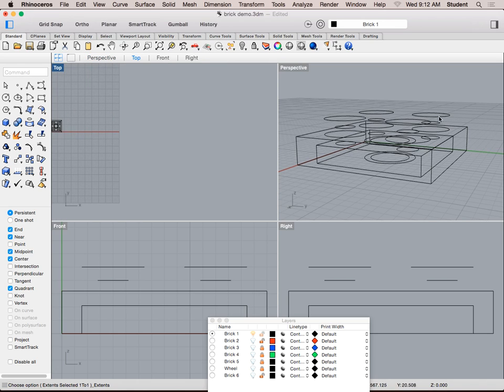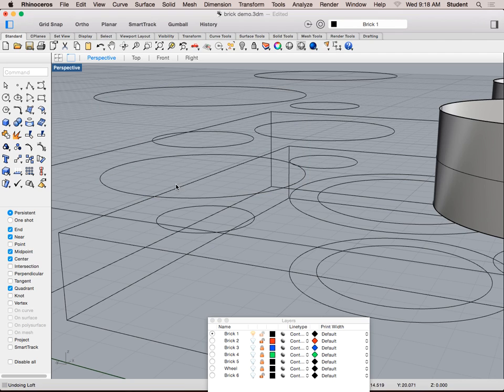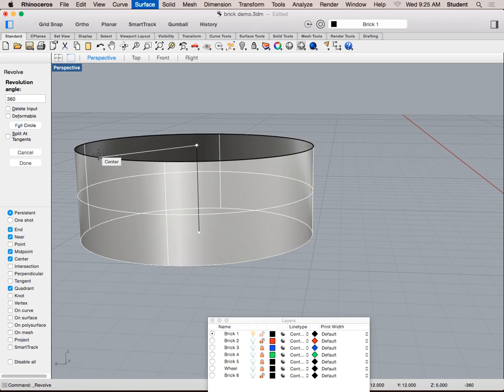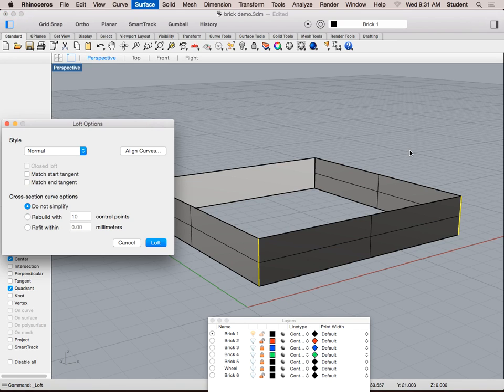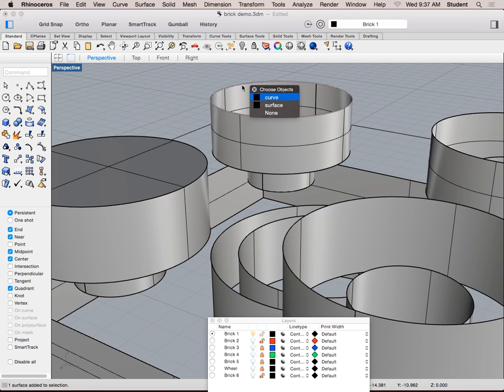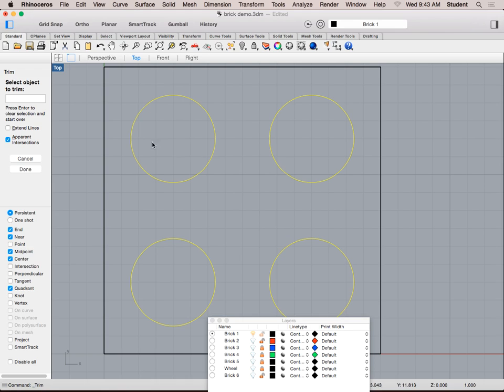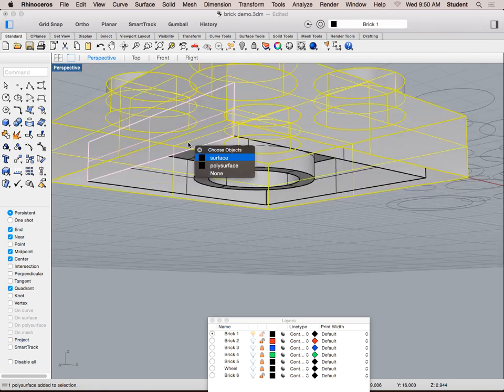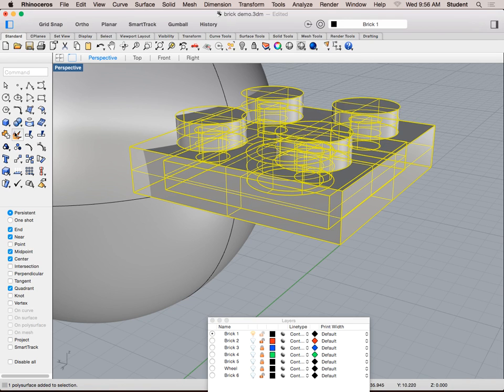Surfacing a brick